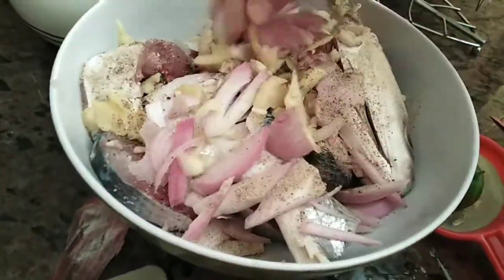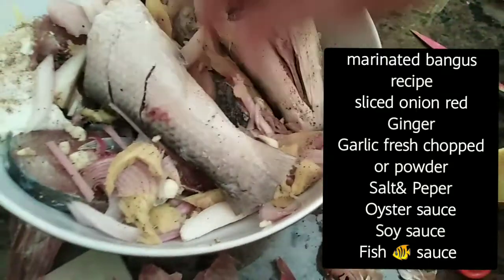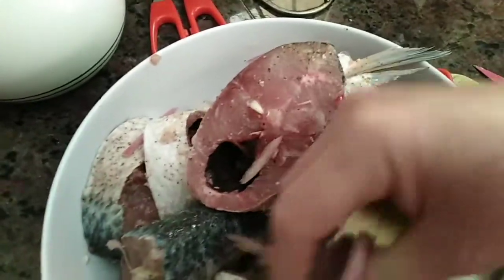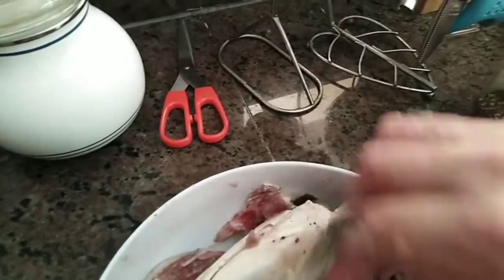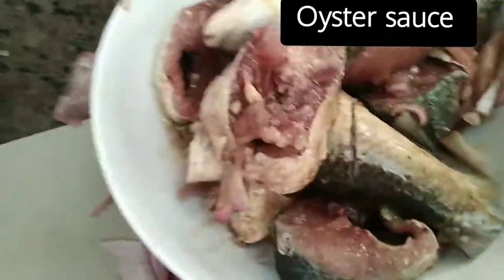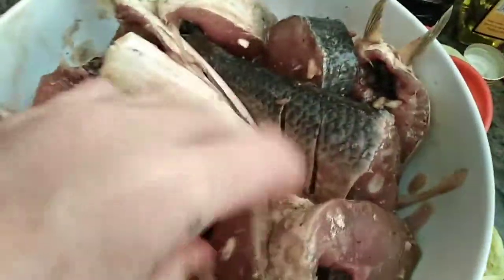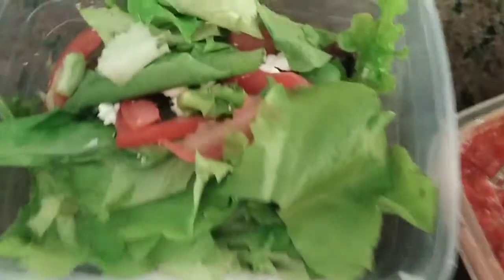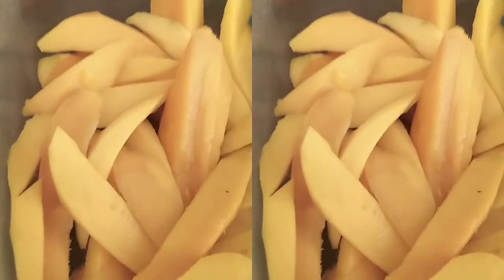Ganito gawin mo(Ways, how you do it)milk fish 🐠 marinated)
my version of marinating bangus or milk fish, no tipid sa recado.
Full of yummy ingredients
Soy sauce
Oyster sauce fish sauce
Sliced onion & garlic freah or powder
Salt D pepper
Marinate for 2 to 3 days..